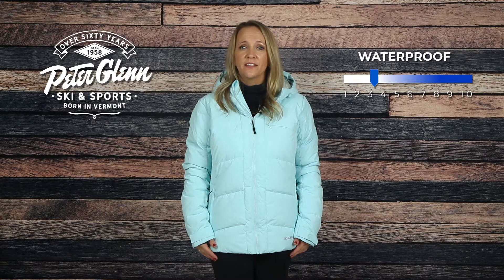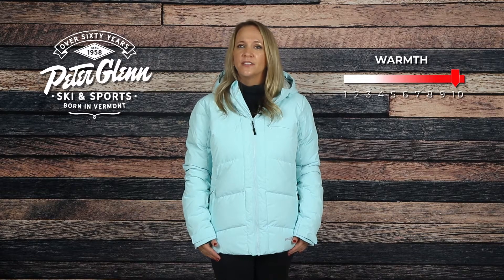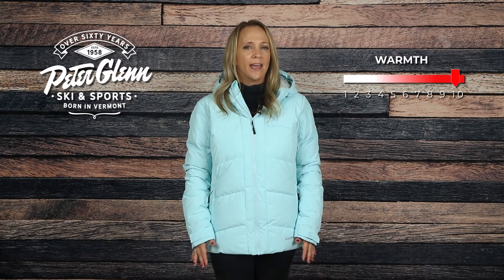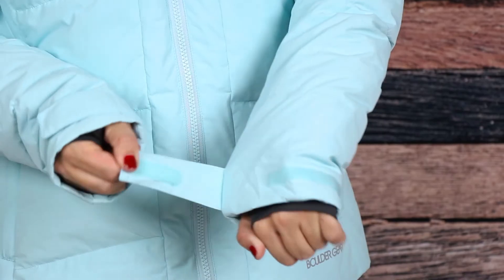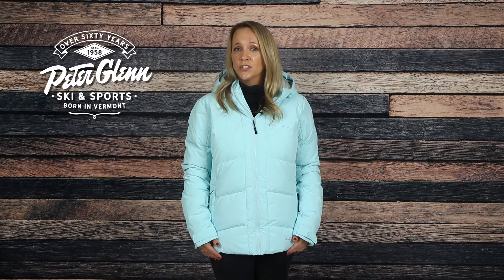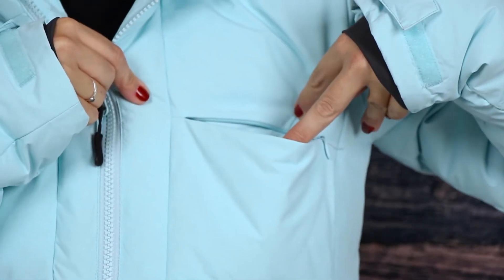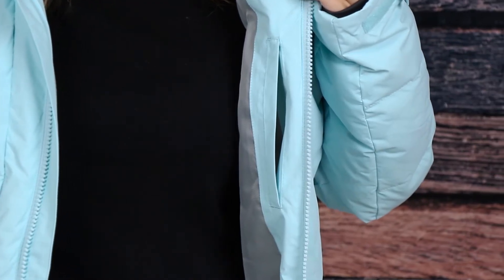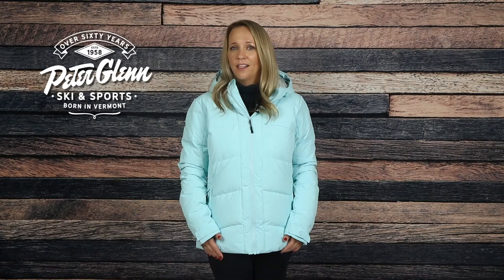Boulder Gear Moxie Down Ski Jacket Review